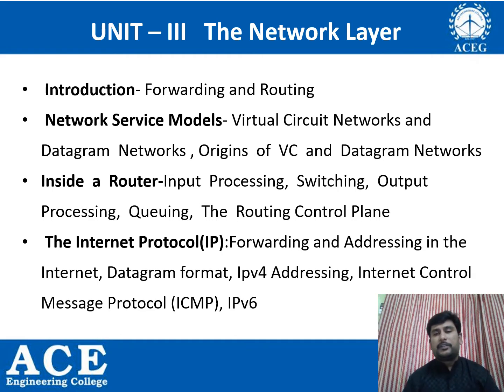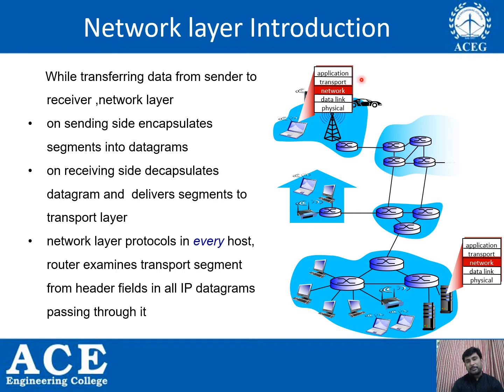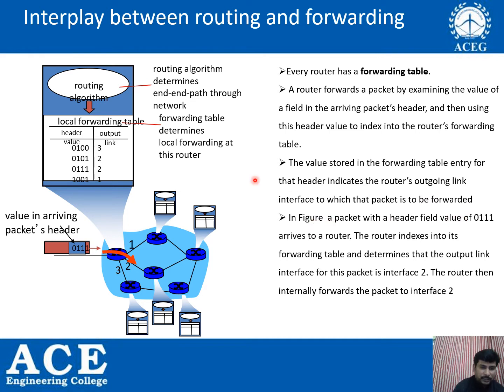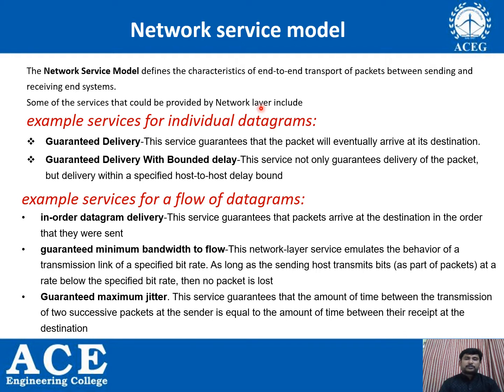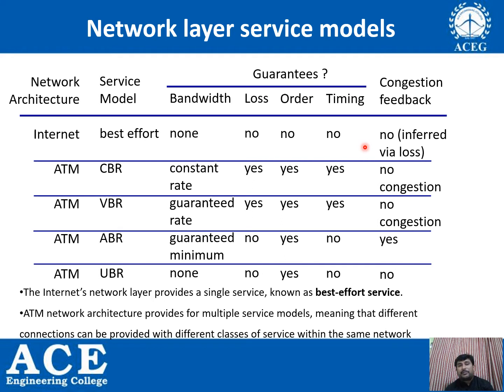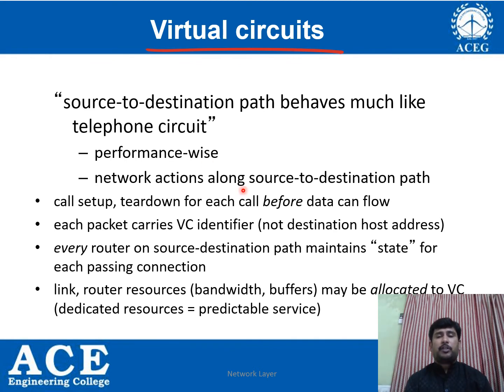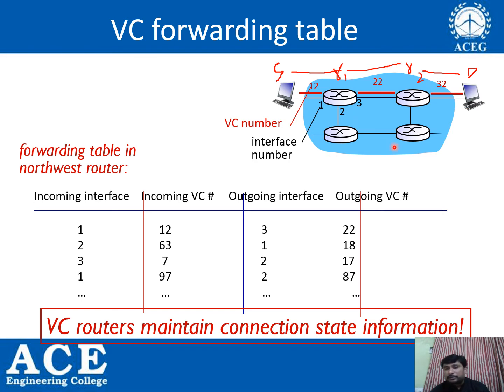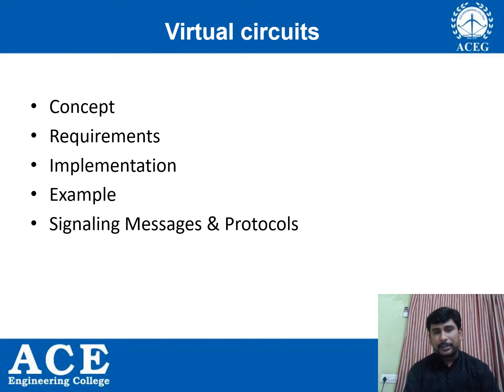Network layer introduction , service models,virtual circuits